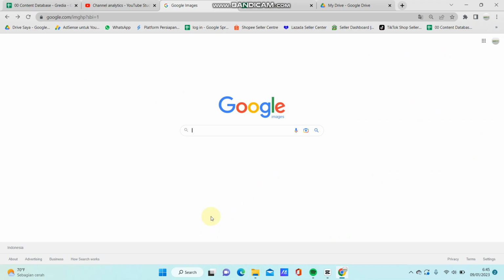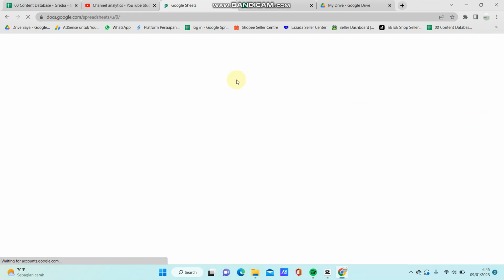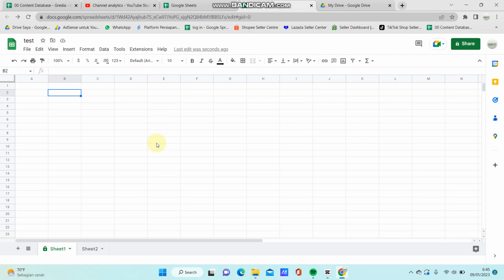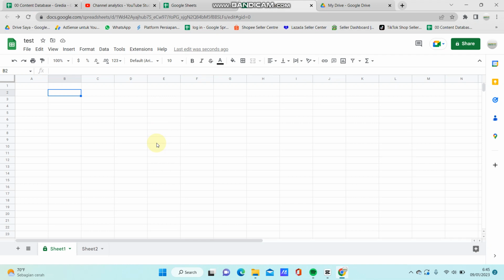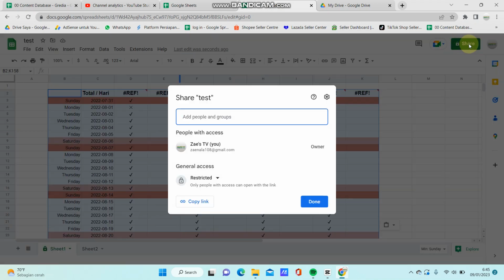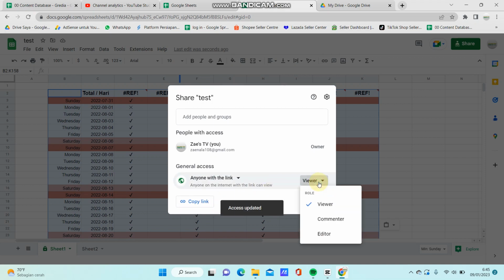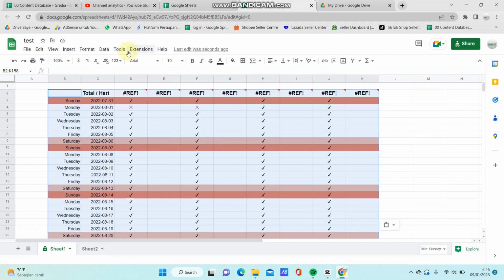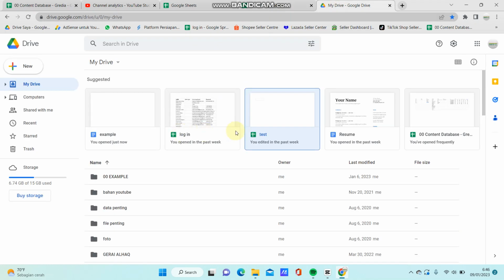How To Create Google Sheets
This is how you can create google sheets easily.